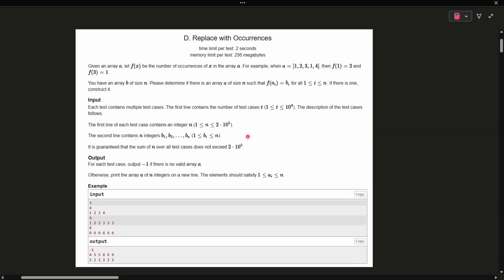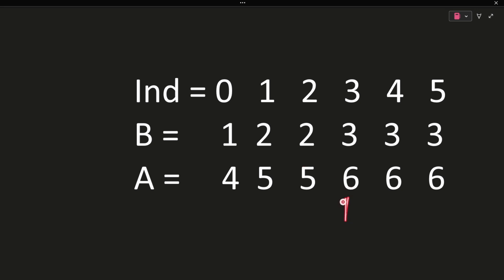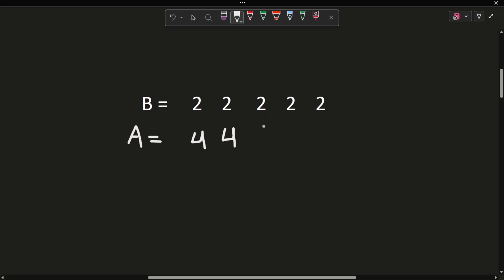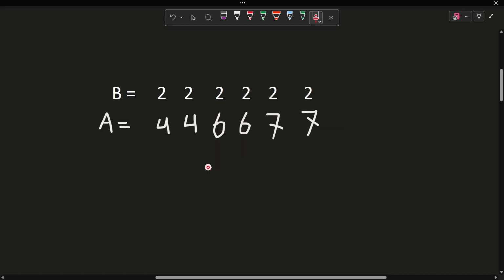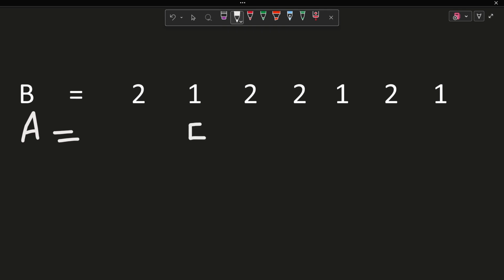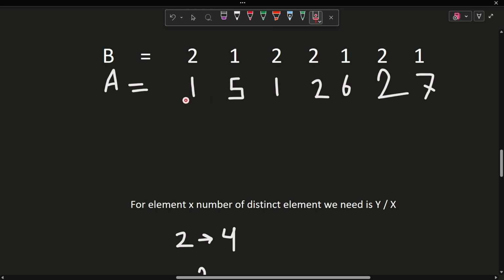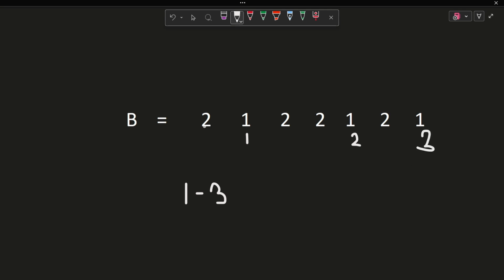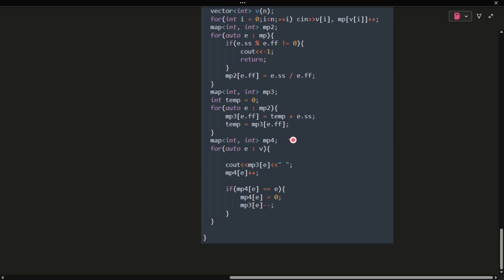D. Replace with Occurrences | Codeforces 2137D Solution | Codeforces Round 1047 (Div. 3)